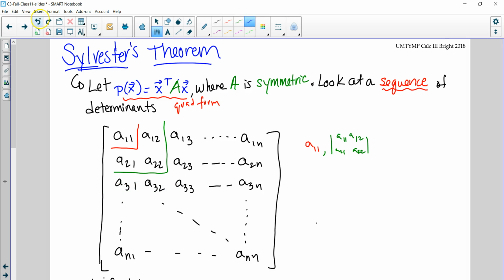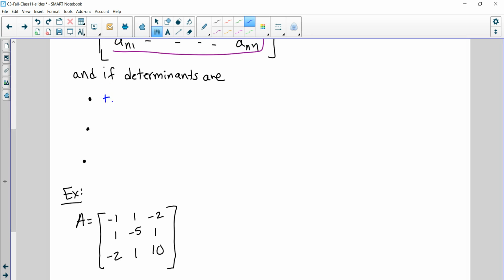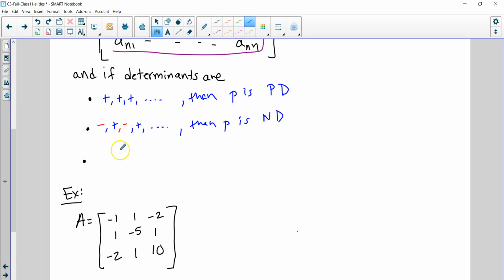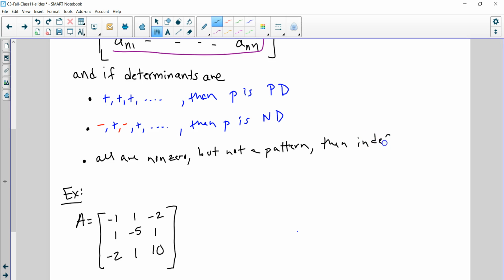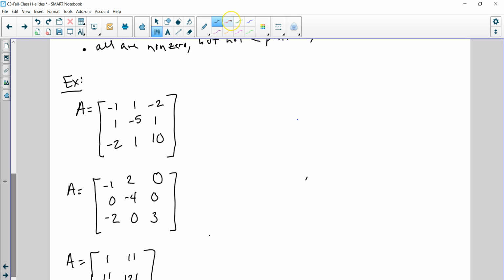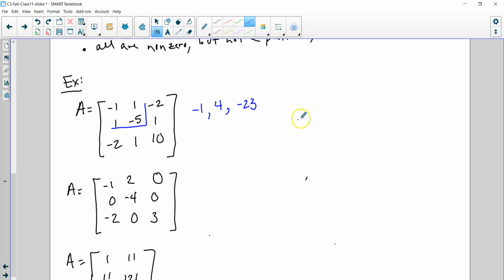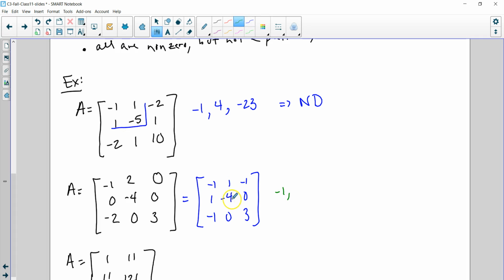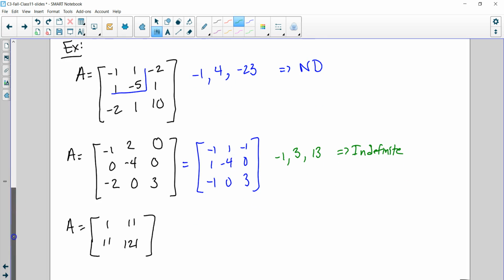4.1-5 Sylvester's Theorem